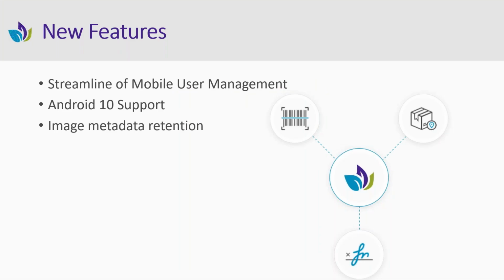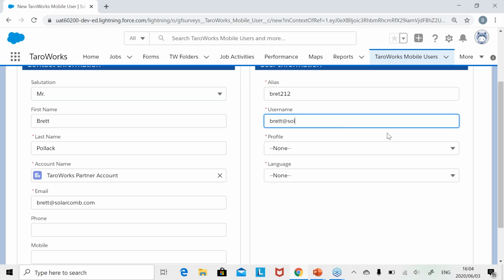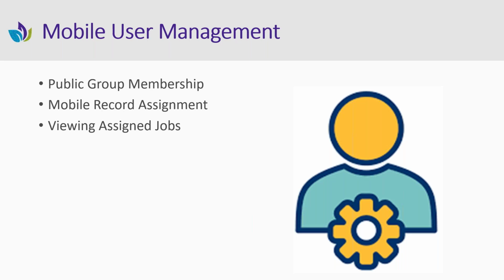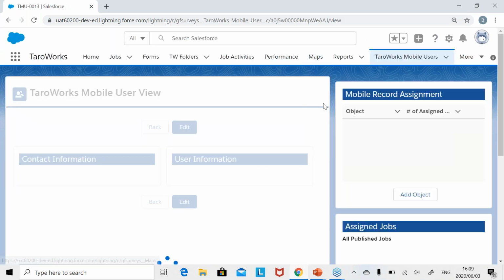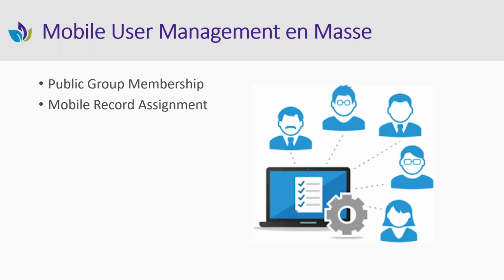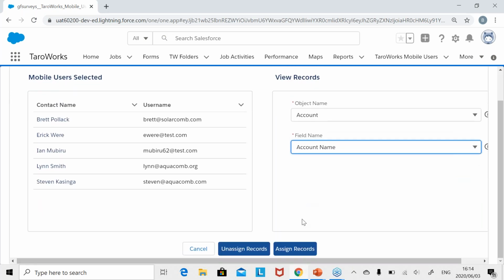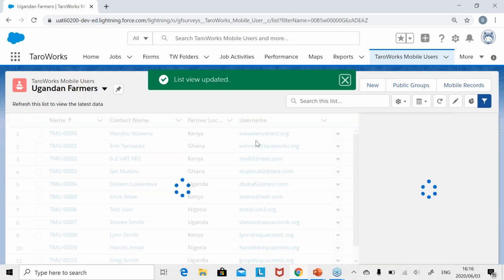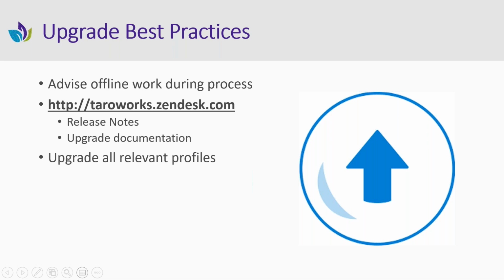TaroWorks 6.2 Product Release Webinar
TaroWorks 6.2 bring streamlined mobile user management!

In this release:
- Create a TaroWorks Mobile User in a single screen
- Assign mobile records en masse
- Update public group membership en masse
- Android 10 support